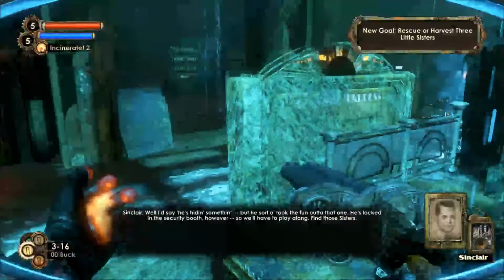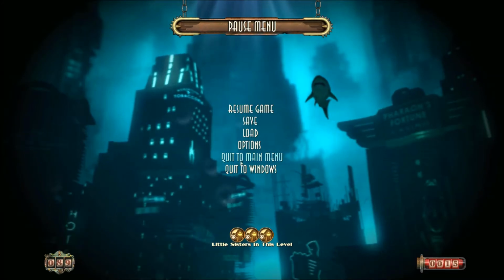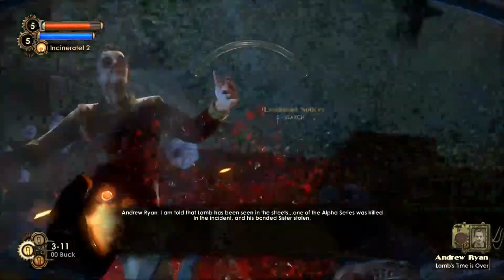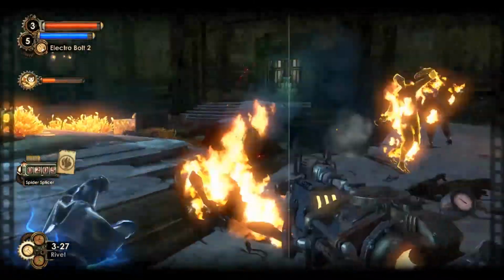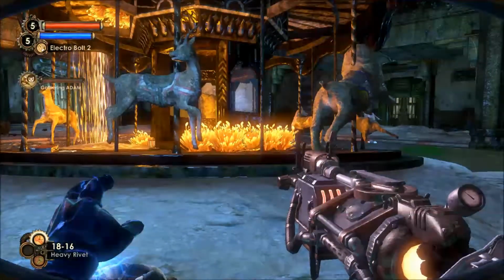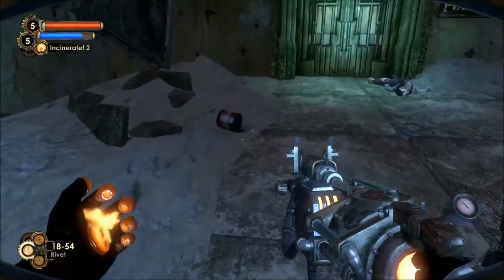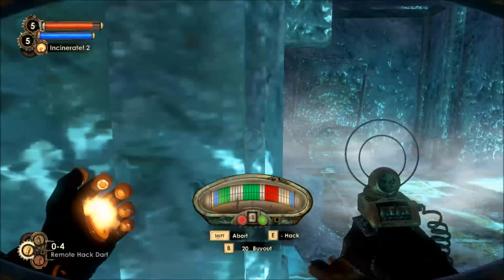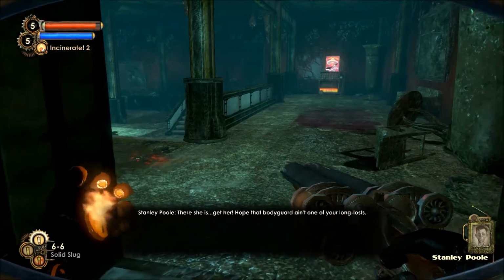Bioshock 2 part 16 - Stanly Poole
We meet Stanly poole, Local reporter for rapture and he wants us to bury some dirt on him the only way we know how.